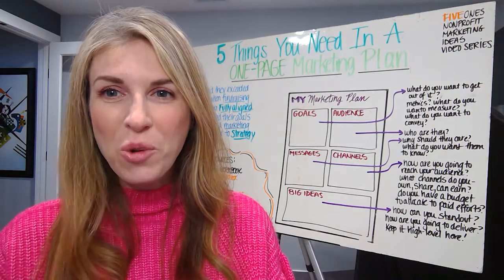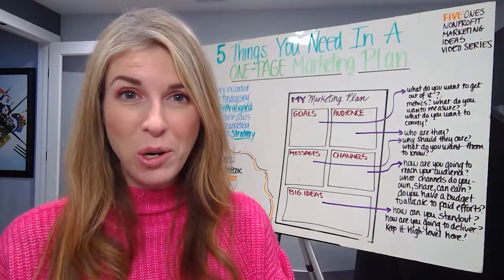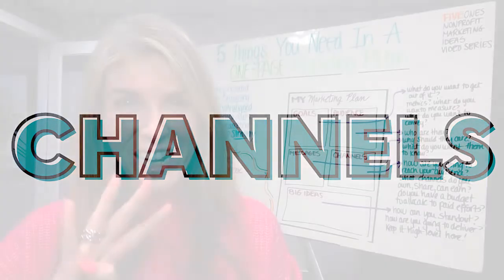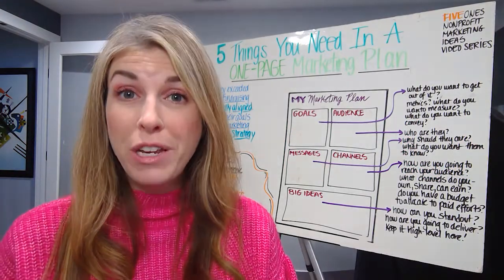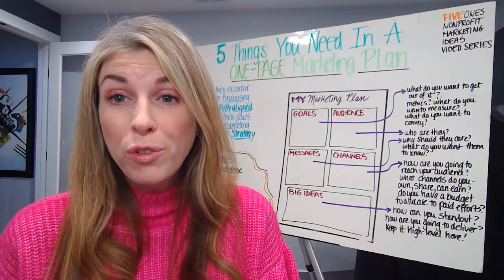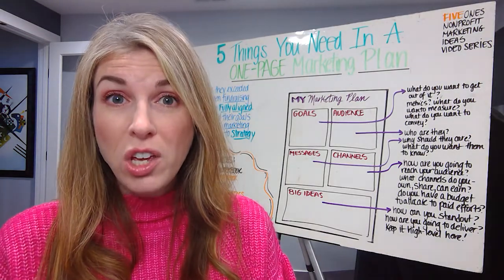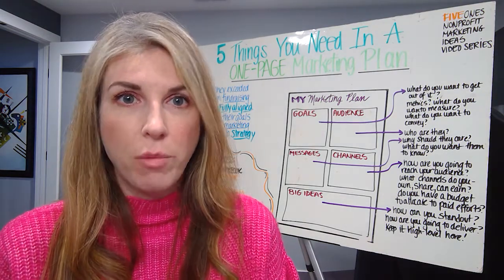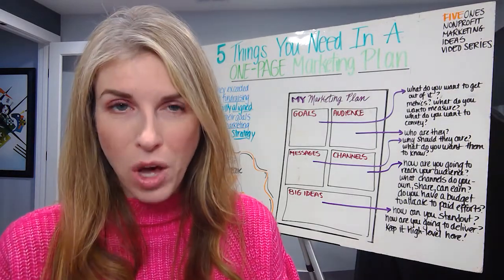5 Things You Need in a One-Page Marketing Plan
What if you don’t have time to write a full marketing plan? Sometimes you can be in the middle of the“doing” that it's hard to pull yourself out and steal time to plan. So, can you shorthand a marketing plan? Condense down what could be 10+ pages into just one sheet? Yes, it's absolutely possible.

Here are the five things a one-page marketing plan needs so you’re a part of the group that exceeds their goals:

00:00 Introduction
01:43 Achievable Goals
02:20 Target Market
03:00 A Clear Message
03:48 The Right Mix of Channels
04:31 Unique Ideas
06:17 5 Things You Need in a One-Page Marketing Plan Graphic